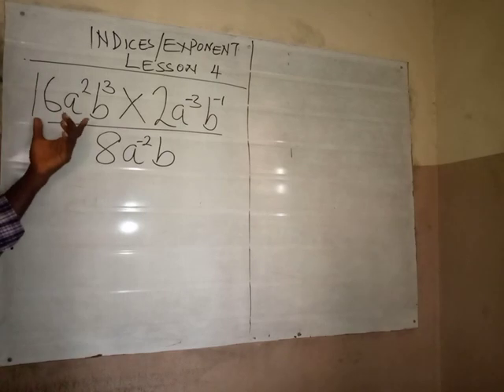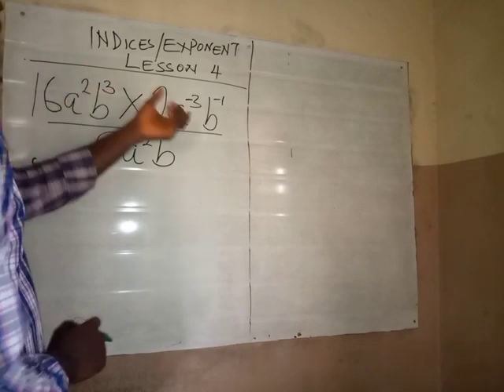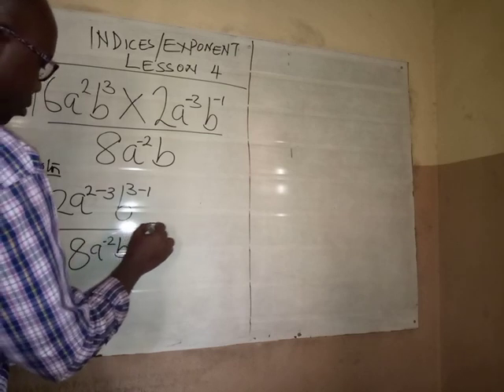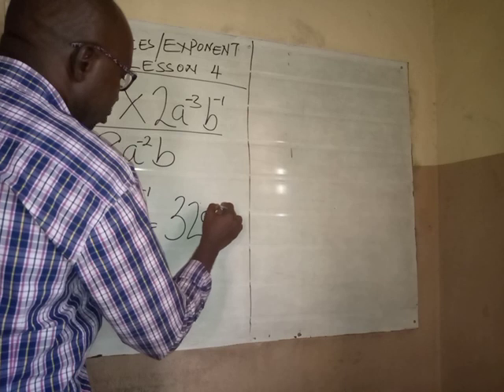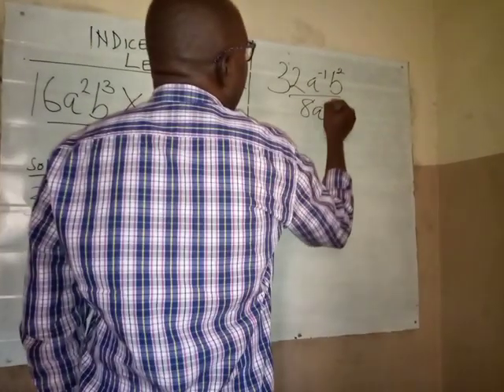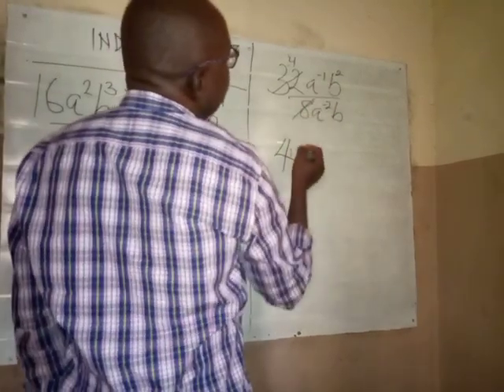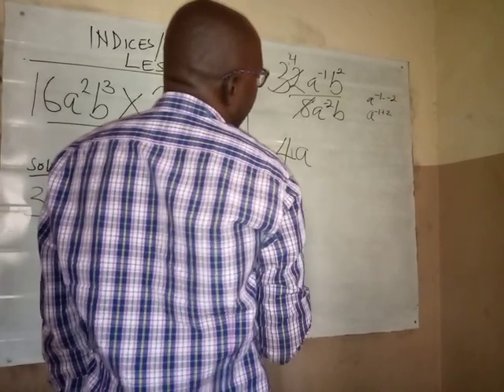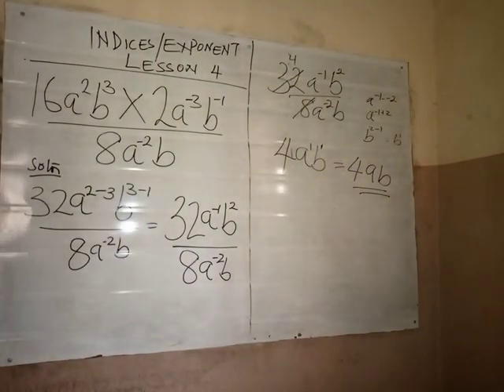indices and algebra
algebra/indices expression